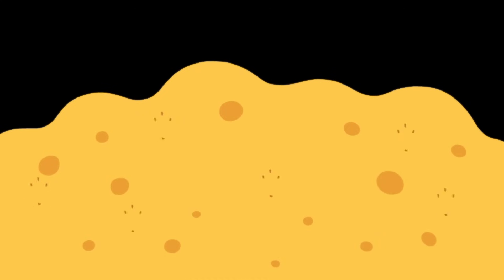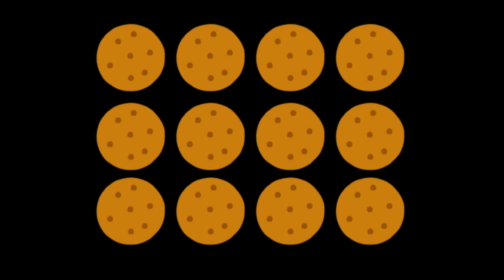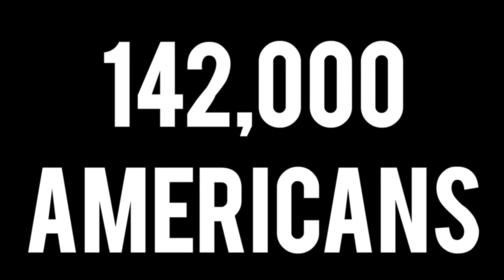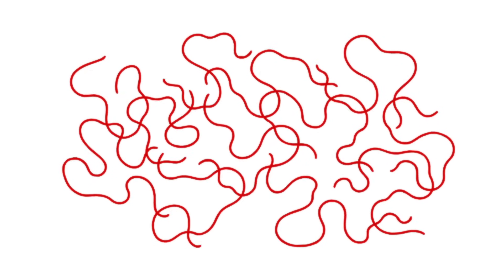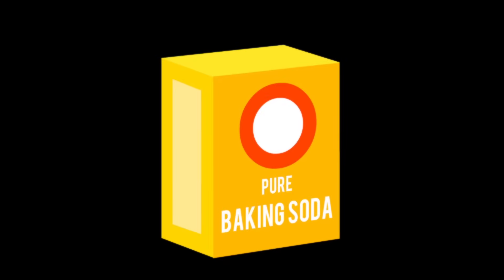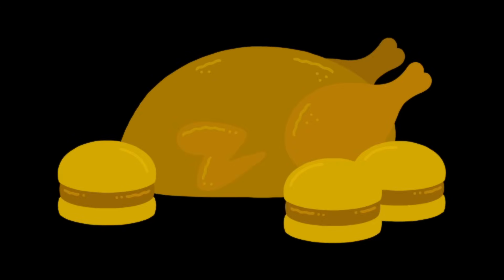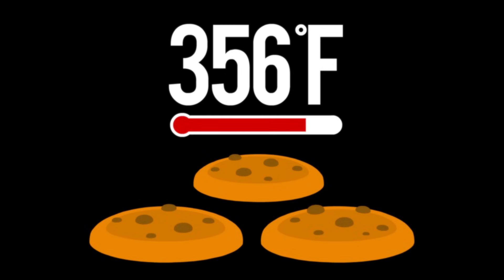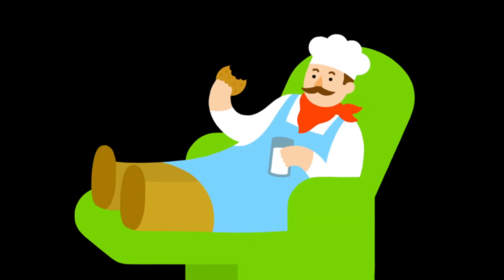The chemistry of cookies - Stephanie Warren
You stick cookie dough into an oven, and magically, you get a plate of warm, gooey cookies. Except it's not magic; it's science. Stephanie Warren explains via basic chemistry principles how the dough spreads out, at what temperature we can kill salmonella, and why that intoxicating smell wafting from your oven indicates that the cookies are ready for eating.

Lesson by Stephanie Warren, animation by Augenblick Studios.